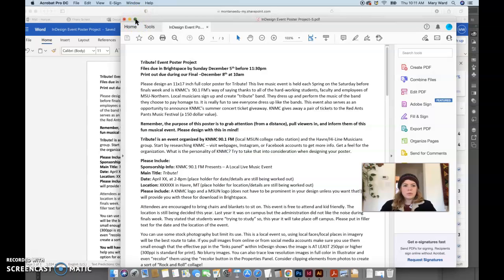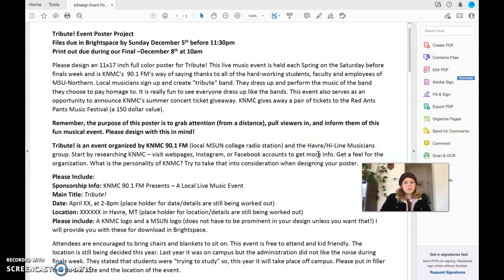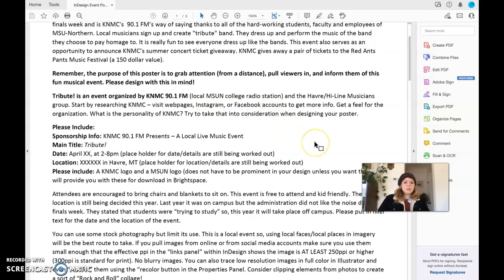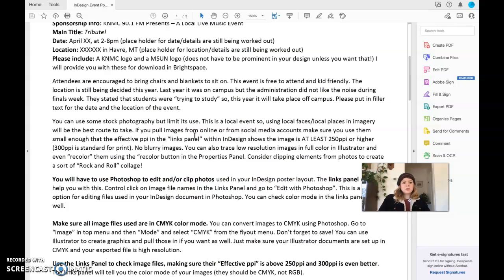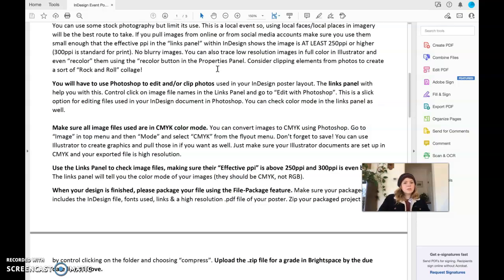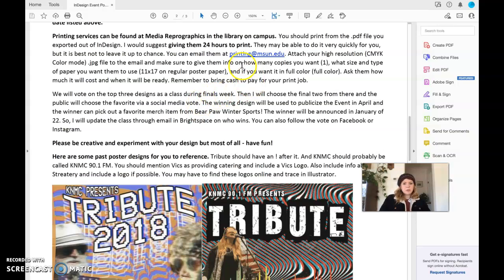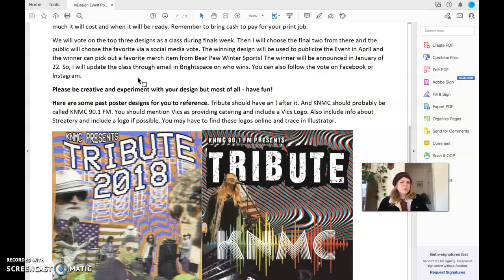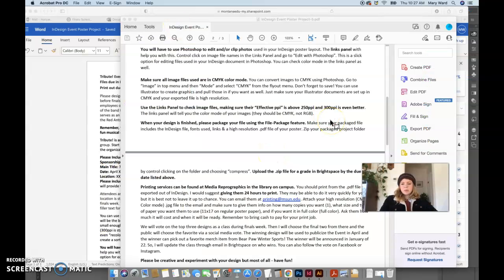Tribute! Event Poster Project